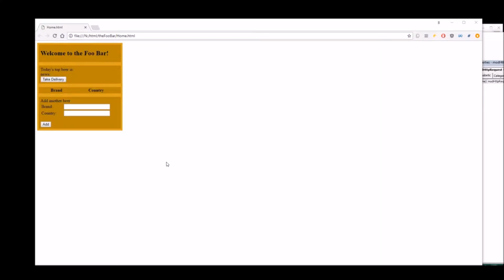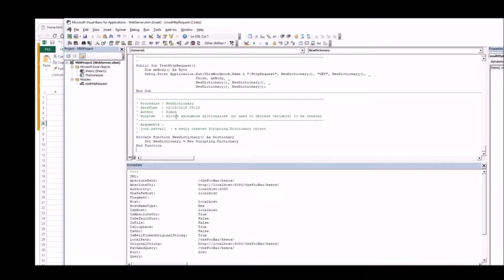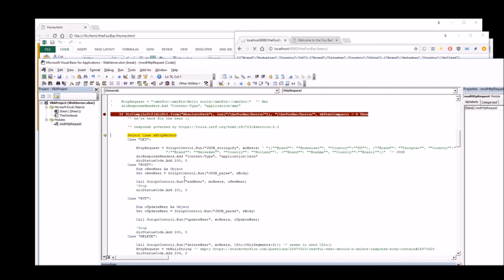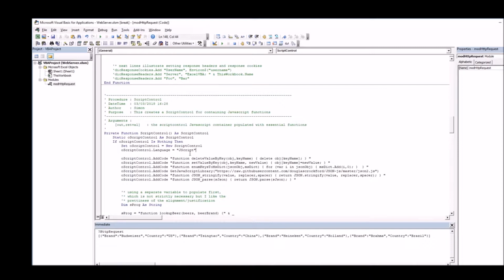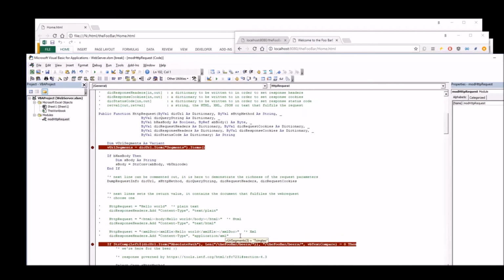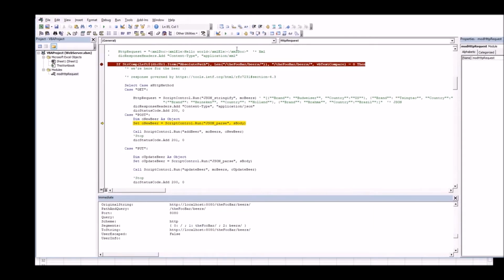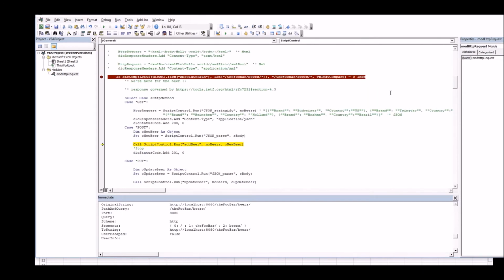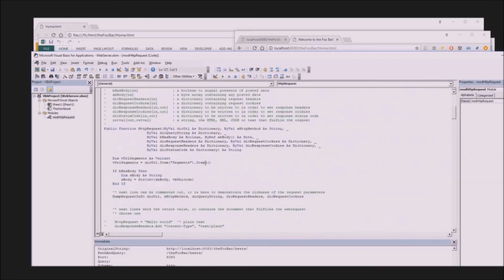Excel REST Server 02 Excel VBA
* In this playlist I demonstrate using Excel as a web server
* In this video specifically I demonstrate the Excel VBA, retrieving and amending a JSON document using the Microsoft Script Control and JavaScript functions
* The features/architecture of the application:
* Core web server component, written as a C# Excel COM Addin which handles the HTTP requests
* The core component acts as a framework and calls into VBA so VBA developers can customise
* The VBA workbook code manipulates a JSON document as a mini database using JavaScript
* The VBA workbook code implements a REST interface with GET, POST, PUT, DELETE
* The web client is an example of an Angular client calling into REST interface
* The problem domain is a little menu of beers, hence the weak gag about The Foo Bar